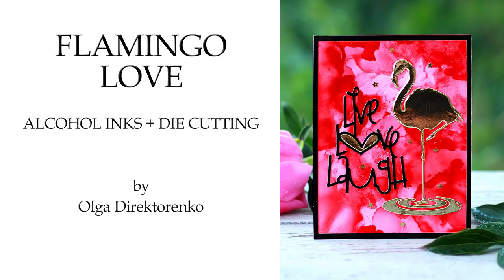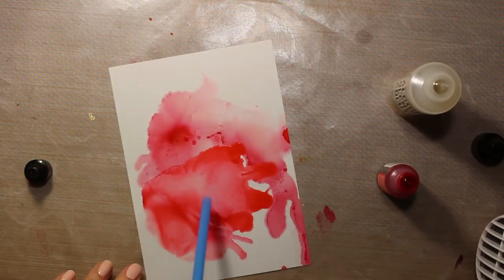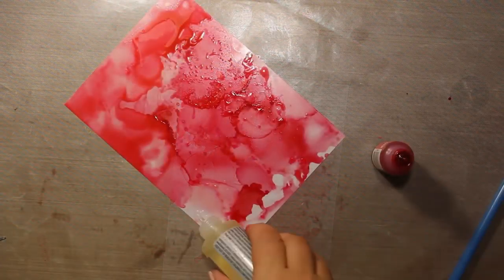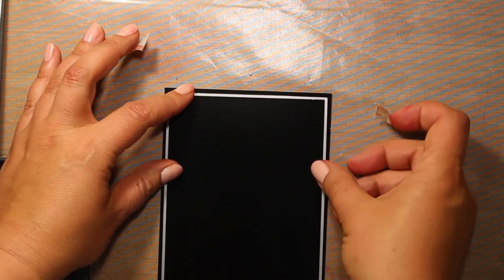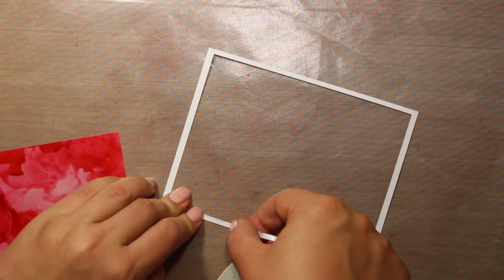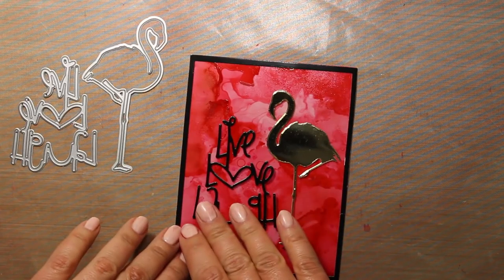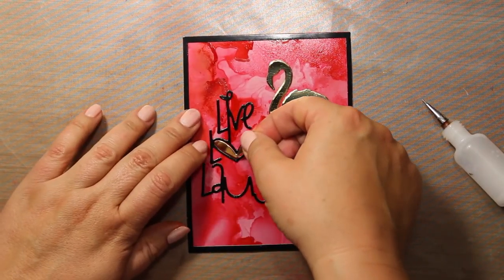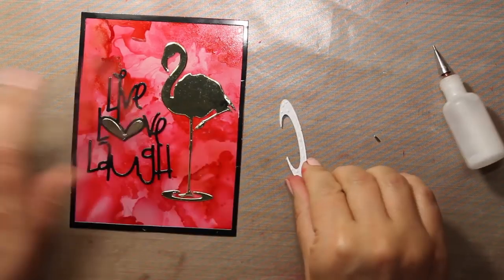Flamingo Love - Alcohol Inks + Die Cutting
Cardmaking tutorial

• Memory Box RECTANGLE BASICS SET Open Studio Craft Die 30086

• Ranger Ink - Tim Holtz - Alcohol Ink Yupo Paper - Translucent

• Tonic Studios - 8.5 x 11 Cardstock - Mirror Card - Gloss - Polished Gold

[ Amazon US ]

[ Amazon US ]

• Darice ULTRAFINE TIP Applicator Bottles Set of 4 97908

• Scotch 3M Quick Drying TACKY GLUE 4 Fluid Ounces 85102
[ Amazon US ]

[ Amazon US ]

Some of the products might be provided by the companies as free samples or gifts, but this is I who decides whether to use them or not in my videos. I only use and recommend what I like based on my own taste and experience.